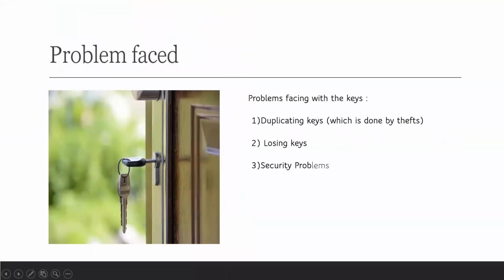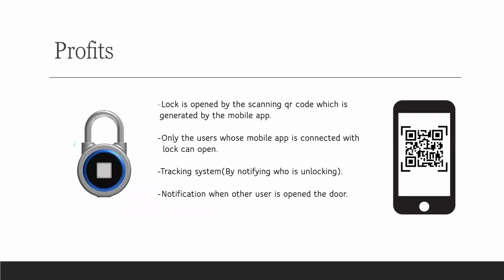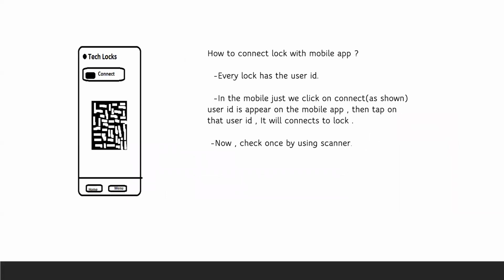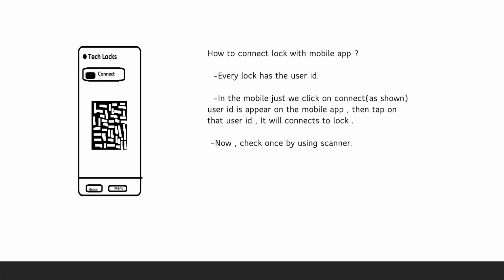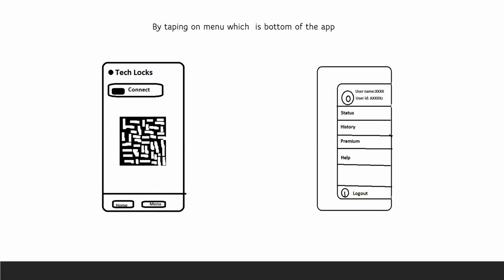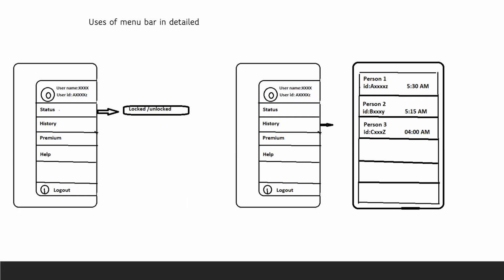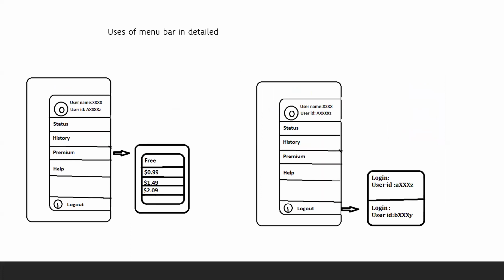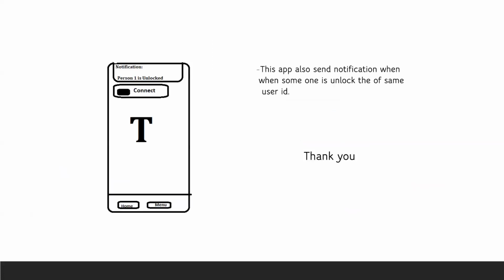Startup project | Tech Locks : an agent locking system | PAVAN KUMAR ROUTHU